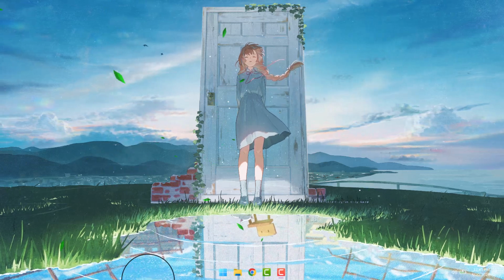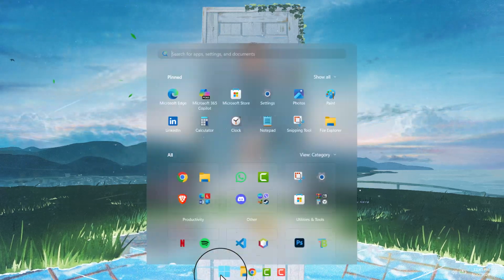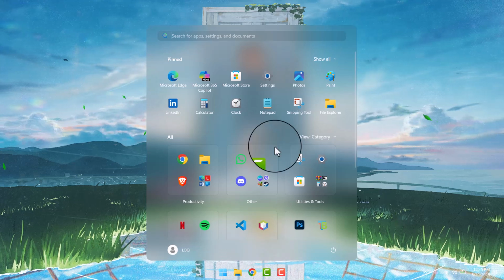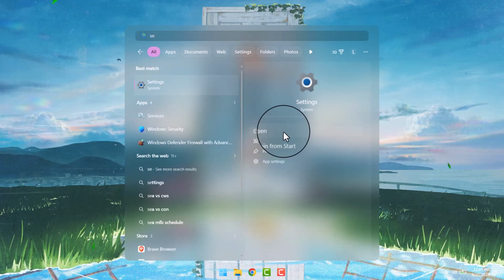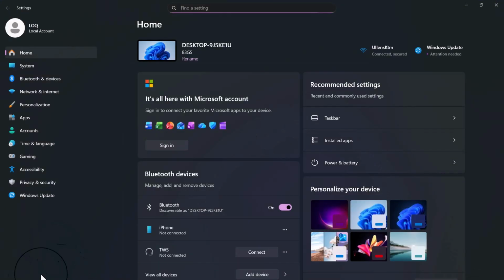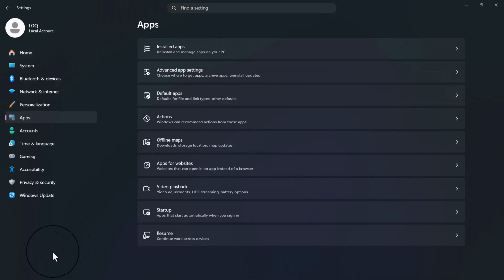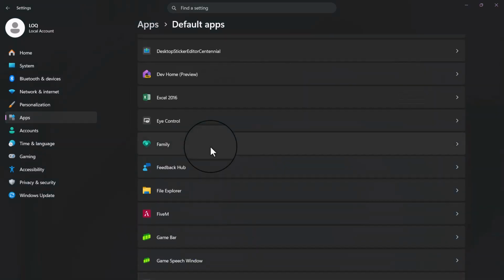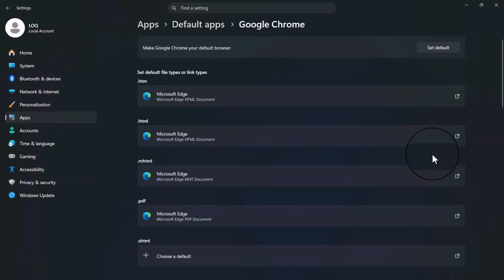How to Change Default Browser on Windows 11 Fast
Learn how to change your default browser in Windows 11 fast with this easy, step-by-step system customization tutorial. If you are tired of clicking on hyperlinks in your emails, chat applications, or document layouts only to have them launch inside Microsoft Edge instead of your favorite software, updating your default app protocols is the ultimate OS productivity fix.Many PC and laptop users get frustrated because Microsoft makes switching away from pre-installed software slightly confusing by separating file extensions. In this video, we break down the exact, highly searchable control panel paths people look for on Google and YouTube to make their chosen application the absolute primary handler. We walk you through configuring global protocol switches for HTTP and HTTPS link types, swapping offline document settings like .html and .htm files, and setting up an automatic bypass so you never deal with unexpected browser redirects again.What you will learn in this video:Step 1: Navigating through the native Windows 11 Start Menu into your central System Settings dashboard.  Step 2: Accessing the "Apps" category and sorting through your installed software inside the "Default Apps" menu.  Step 3: A fast fix using the global "Set Default" button to shift all primary web protocols to Google Chrome, Firefox, or Brave instantly.Step 4: Step-by-step verification to ensure individual extensions like .html, .htm, and web protocols respect your new configurations.Stop letting intrusive system defaults dictate how you browse the web! Follow along with these clear instructions to cleanly align your operating system settings with your favorite browser today.Want to keep your computer running fast and optimized? Make sure to SUBSCRIBE for more daily Windows 11 tech tutorials, drop a COMMENT letting me know if you are team Chrome or team Firefox, and give this video a LIKE to help other PC users claim full control over their machines!